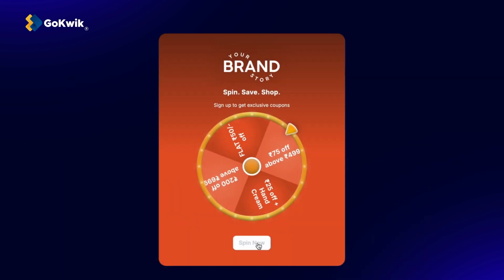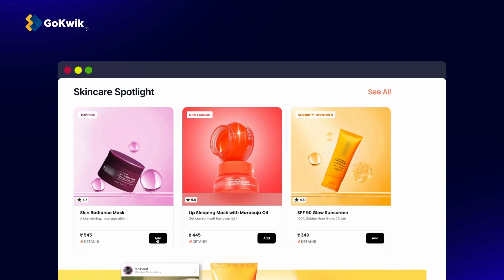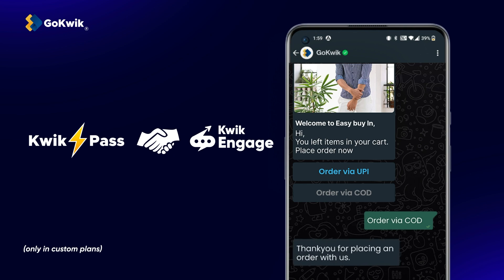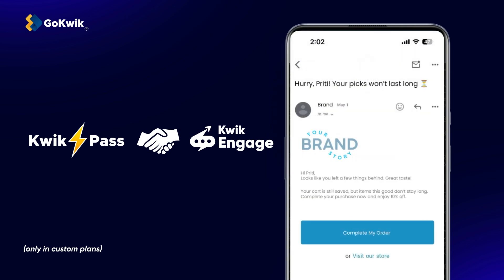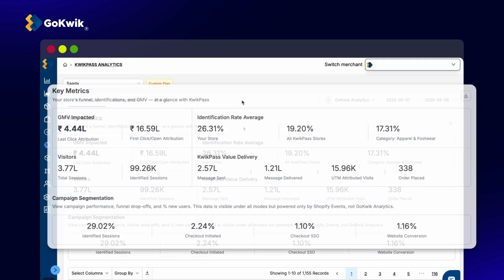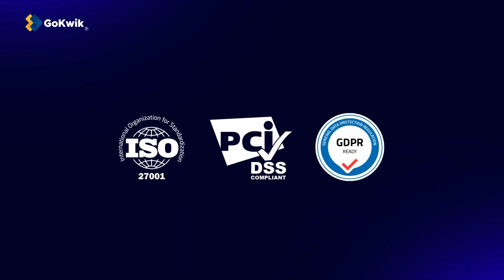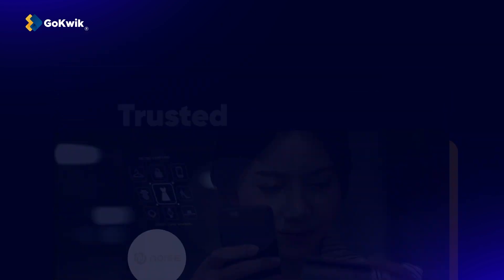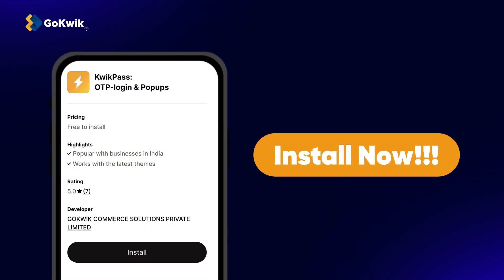KwikPass by GoKwik: Phone Number Login, Popups & Single Sign-On for Shopify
Introducing KwikPass by GoKwik — the most secure and conversion-focused customer identification platform for Shopify stores.

With phone number login, smart popups, and single sign-on (SSO), KwikPass helps you:

1. Convert anonymous visitors into loyal customers
2. Identify 25% of anonymous store visitors
3. Offer passwordless, OTP-based login
4. Track customer behavior across sessions
5. Show targeted discount popups, spin-the-wheel gamified popups, and exit-intent offers
6. Enrich customer data effortlessly
7. Rengage with users over muitiple channels using KwikEngage